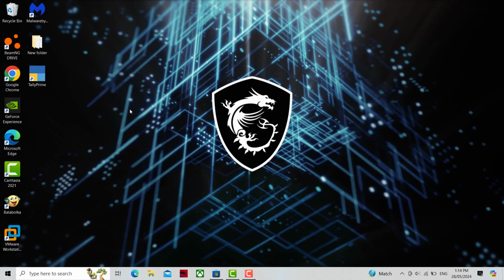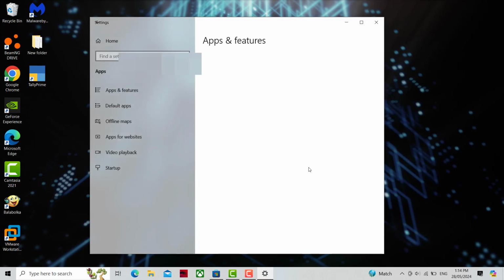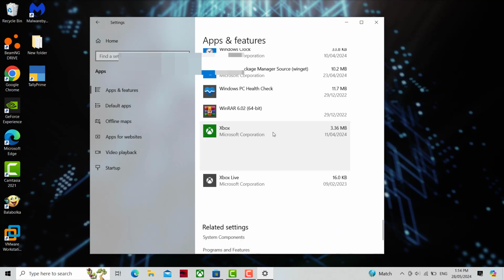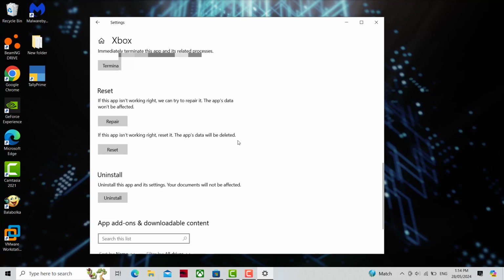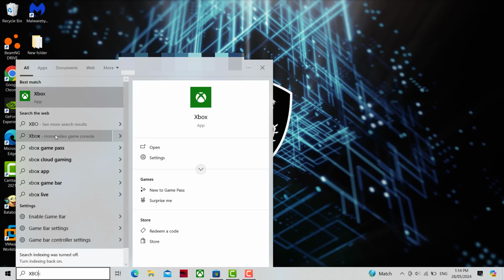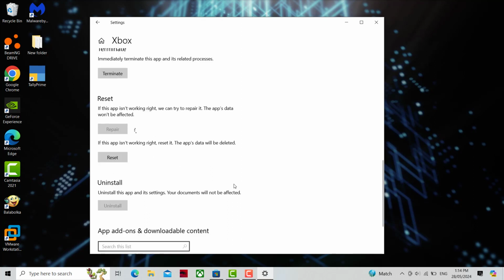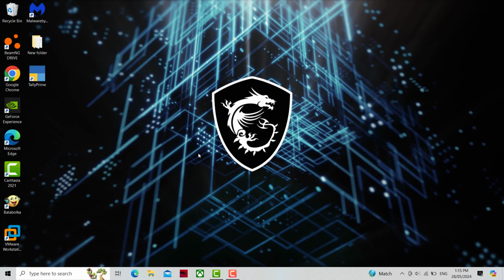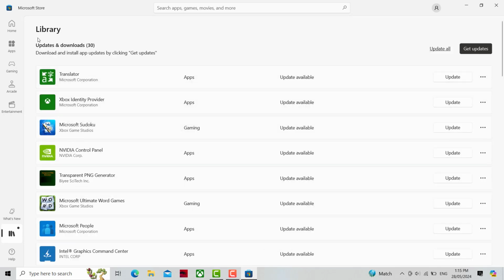How to Fix Xbox app error 0x80070422 in windows 10 PC | 2024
# Fix Xbox app error 0x80070422 in windows 10 PC